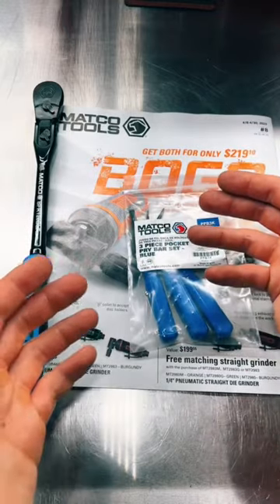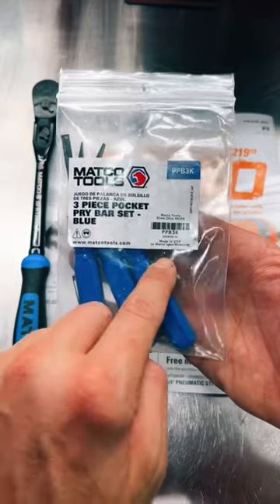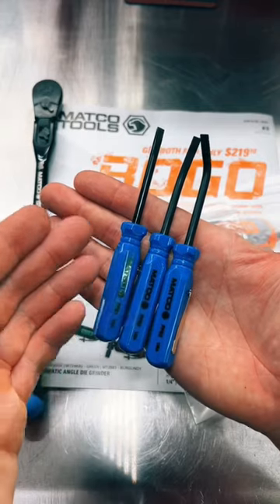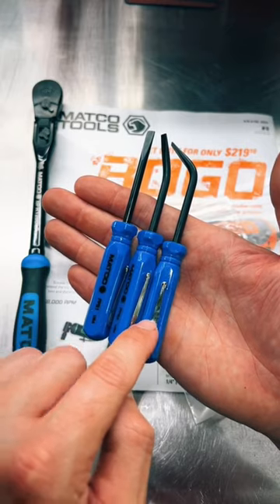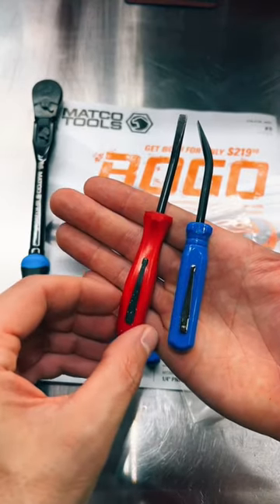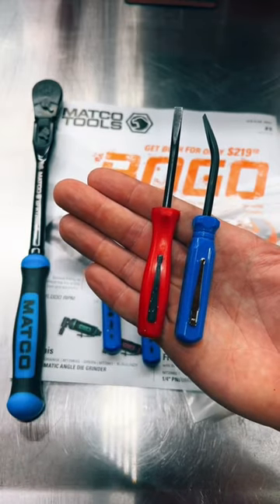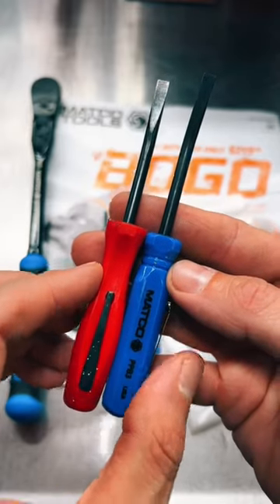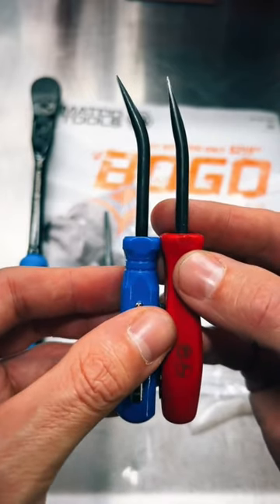Pocket Prybars In Blue!!! Matco Got Me On The Color Alone! LOL